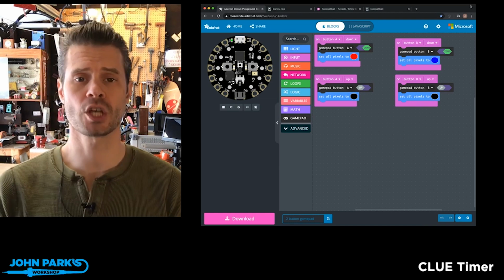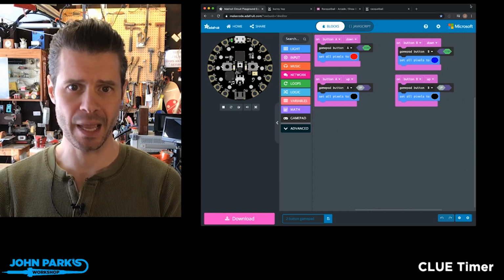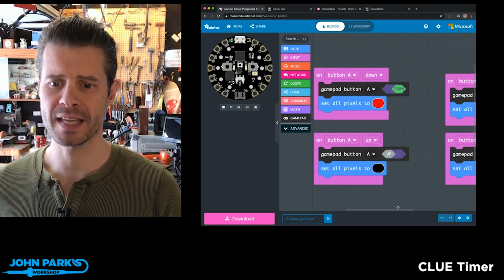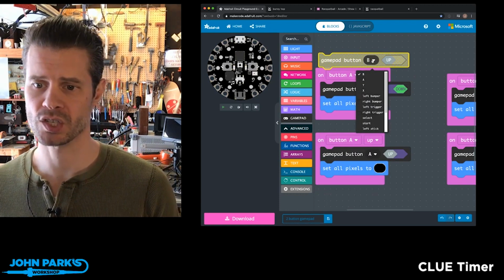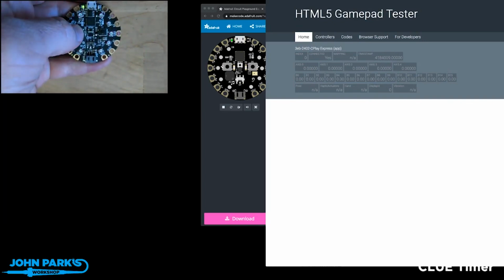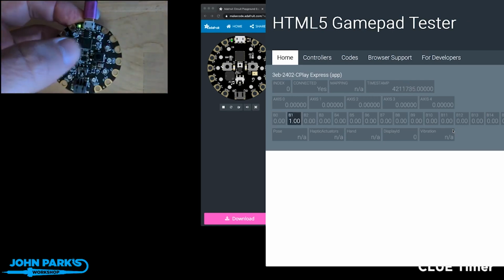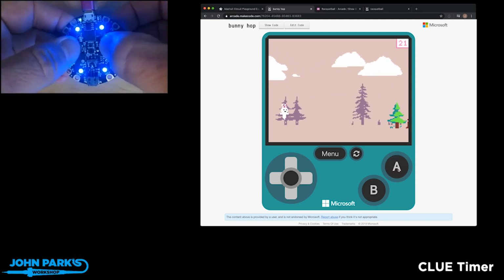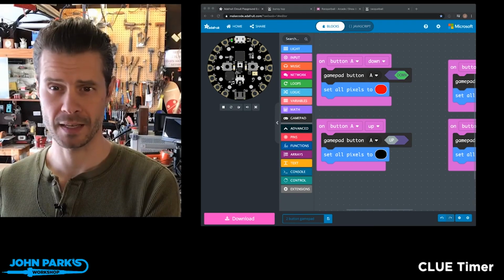MakeCode Minute: Two Button Gamepad @adafruit @johnedgarpark adafruit @MSMakeCode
In this week's MakeCode Minute: Two Button Gamepad @adafruit @johnedgarpark adafruit @MSMakeCode.
Turn a CPX in to a two button game controller for playing reaction games on your computer.

MakeCode @adafruit @johnedgarpark adafruit @MSMakeCode